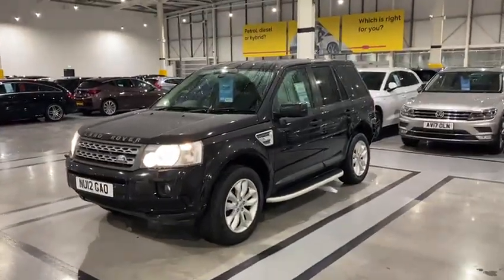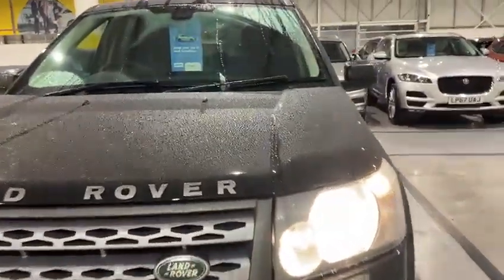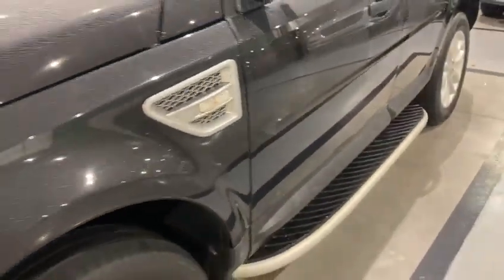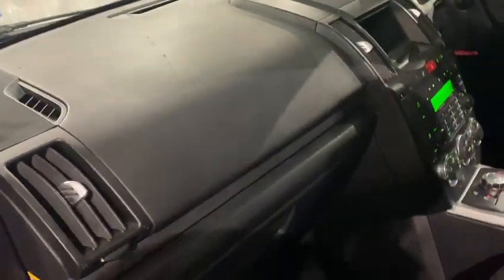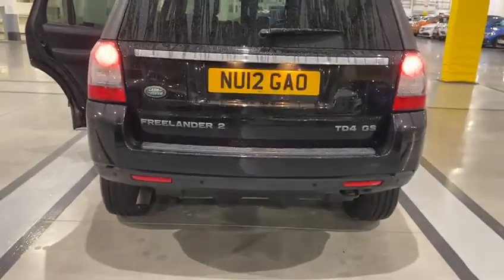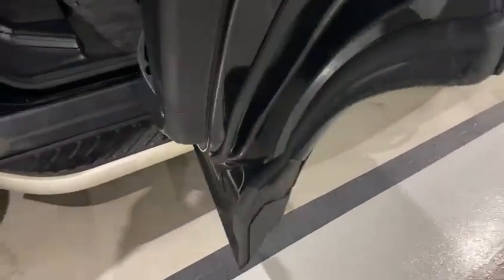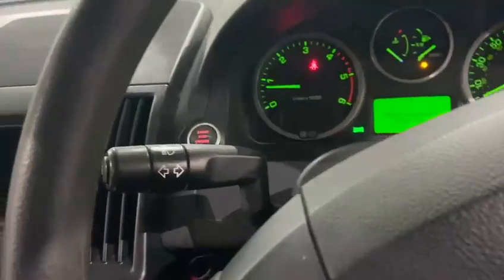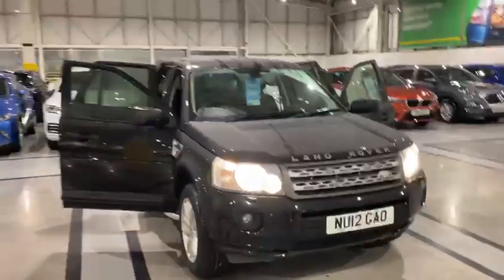18 December 2021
Video from Loz